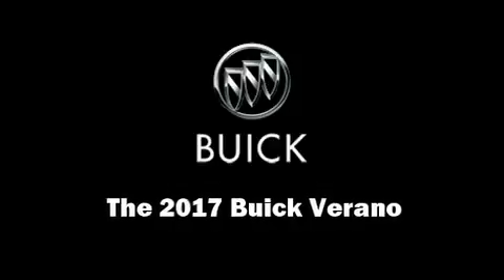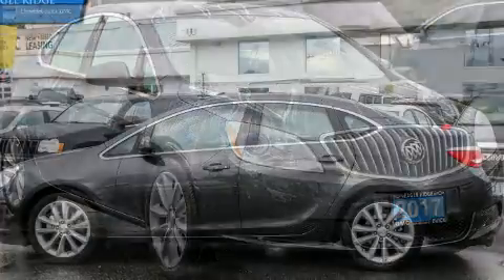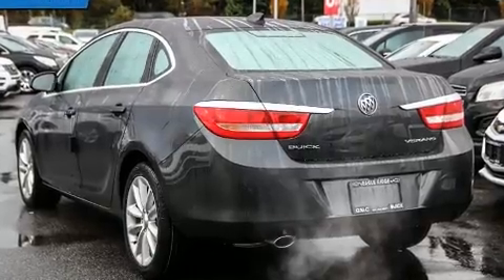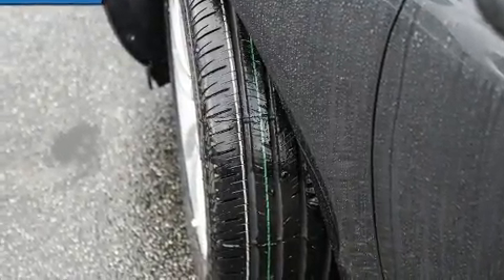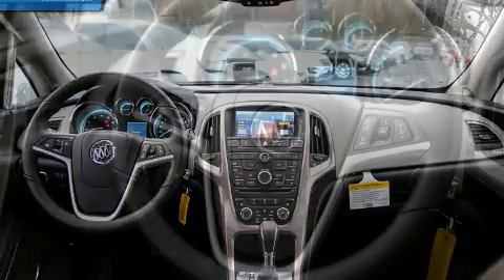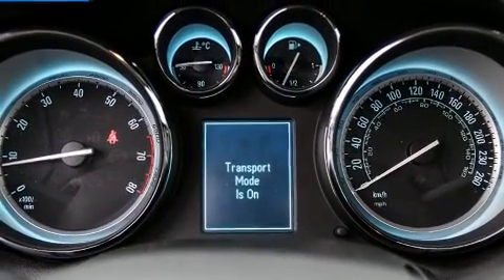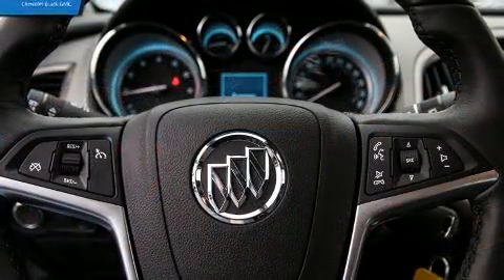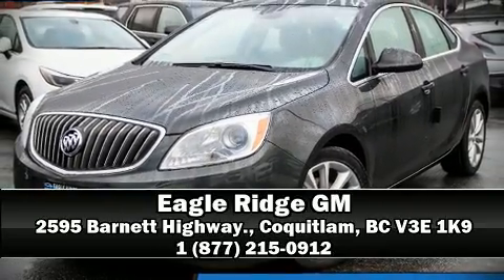2017 Buick Verano in Coquitlam, BC V3E 1K9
2595 Barnett Highway.

Come test drive this 2017 Buick Verano. This 4 door, 5 passenger sedan offers the latest in technological innovation and style. Smooth gearshifts are achieved thanks to the efficient 4 cylinder engine, providing a spirited, yet composed ride and drive. It includes heated seats, front and rear reading lights, 1-touch window functionality, a trip computer, front bucket seats, cruise control, an overhead console, and air conditioning. Audio features include a CD player with MP3 capability, steering wheel mounted audio controls, and 6 well positioned speakers. Safety equipment has been integrated throughout, including: head curtain airbags, front and rear SIDE impact airbags, traction control, brake assist, a panic alarm, onStar, and 4 wheel disc brakes with ABS. Various mechanical systems are monitored by electronic stability control, keeping you on your intended path. We have a skilled and knowledgeable sales staff with many years of experience satisfying our customers needs. We'd be happy to answer any questions that you may have. We are here to help you.